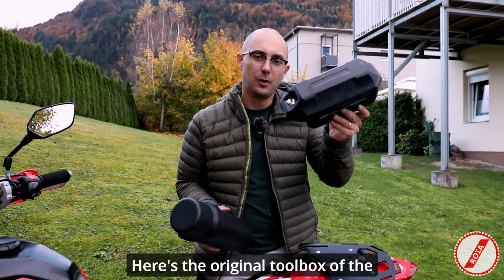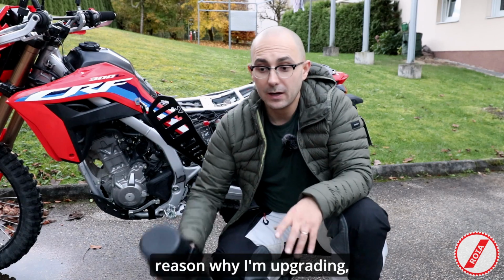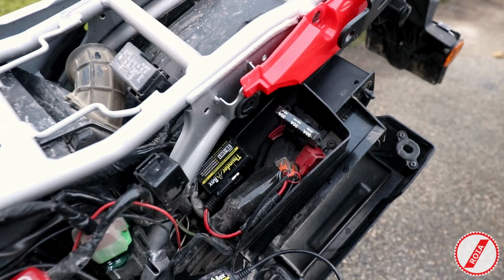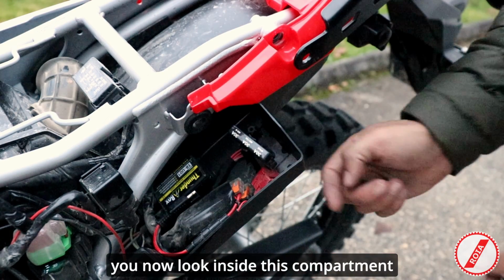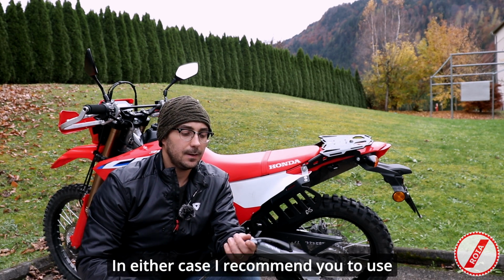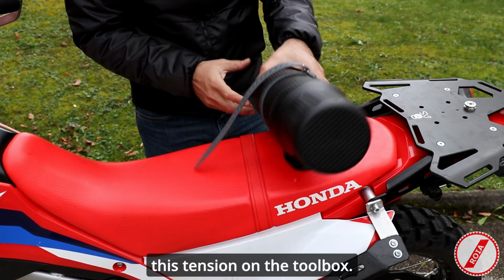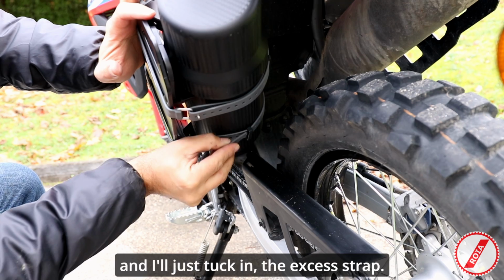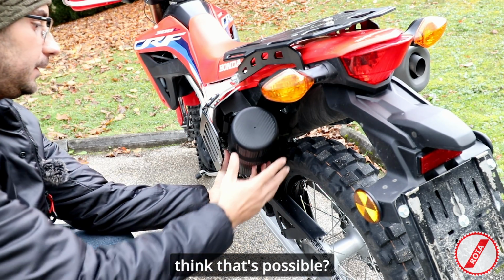THE ULTIMATE TOOLBOX CRF300L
I absolutely love the idea of having an integrated toolbox on my motorcycle! The Honda CRF300L comes with a stock toolbox which is located in a very good position but it is unfortunately not waterproof, dustproof, requires a key to unlock and its actual storage size is very small.

In this video I'll show to you one way to adapt the toolbox of your Honda CRF300L.

Any questions just drop a comment and I'll get back to you.